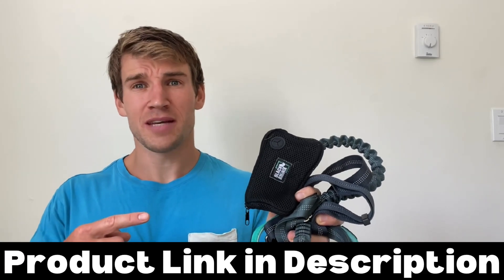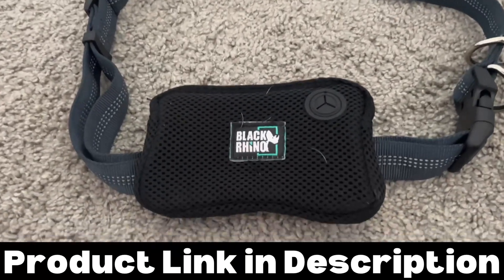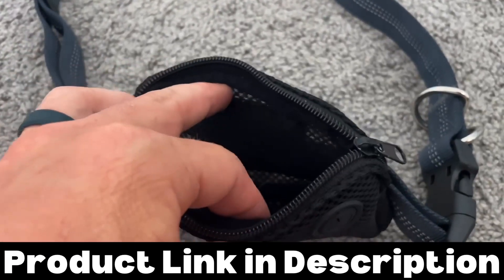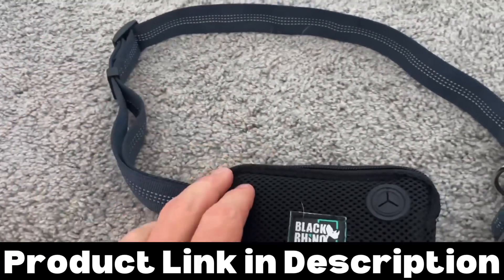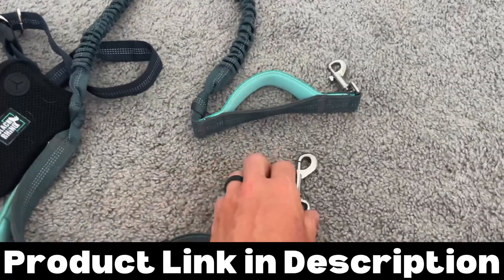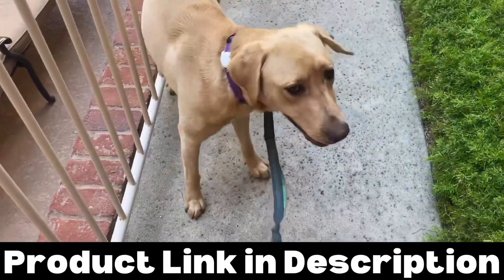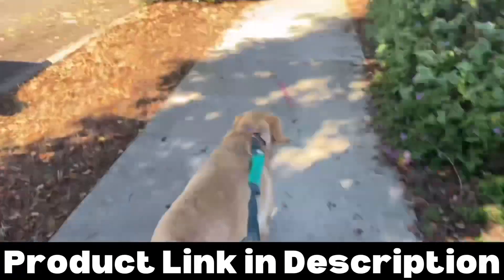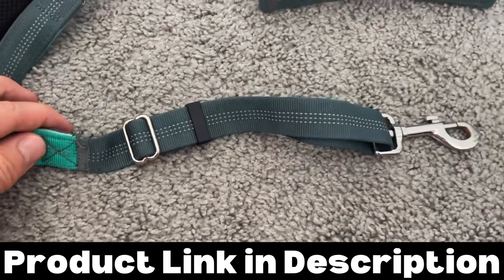Honest Review of the Black Rhino Hands Free Leash Running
🔥 View Current Price: ➡️
Review of the Black Rhino - Premium Hands Free Dog Leash for Running Walking Jogging & Hiking - Adjustable Length Dual Handle Bungee Leash Medium–Large Dogs Neoprene Padded Handles – Free Running Pouch Blue/Gr